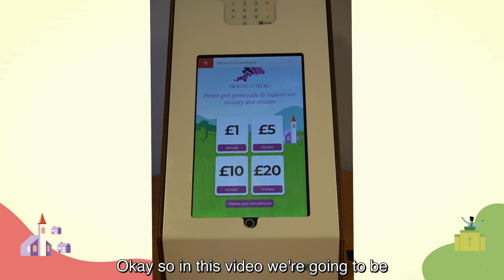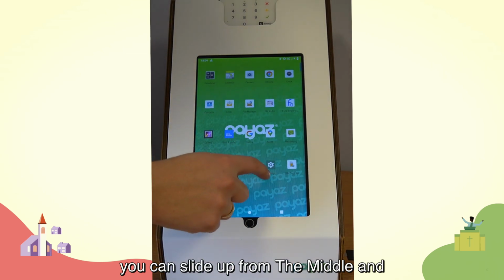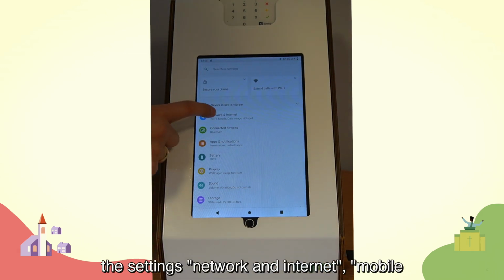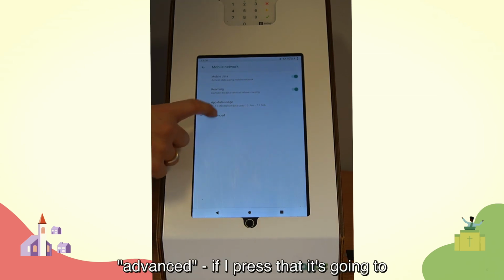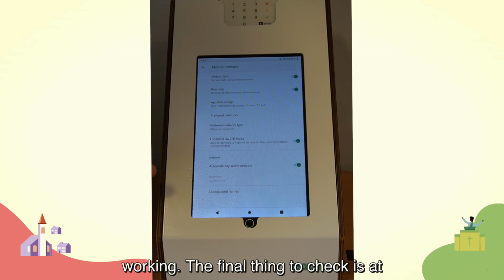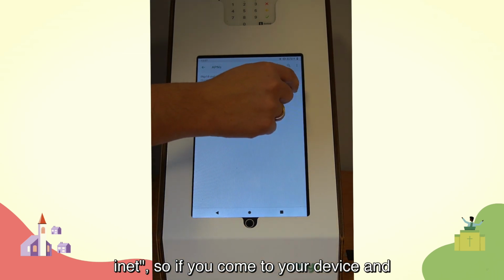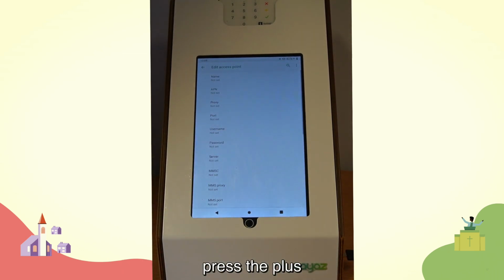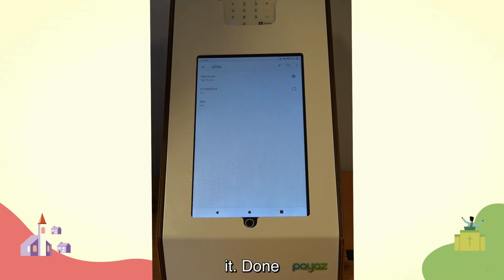Payaz Troubleshoot Mobile Network Issues